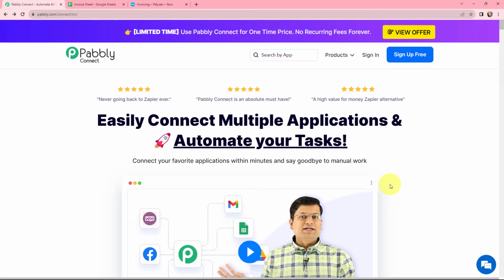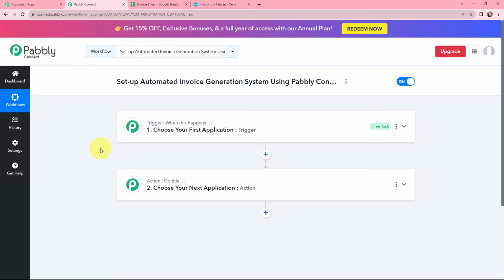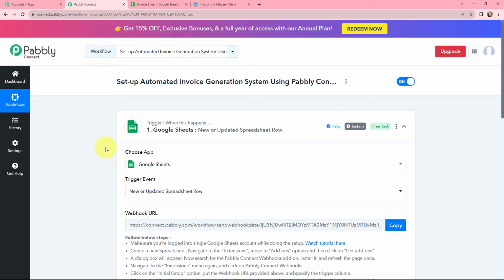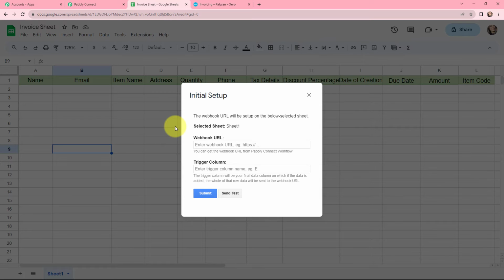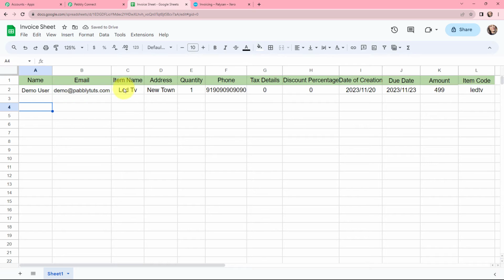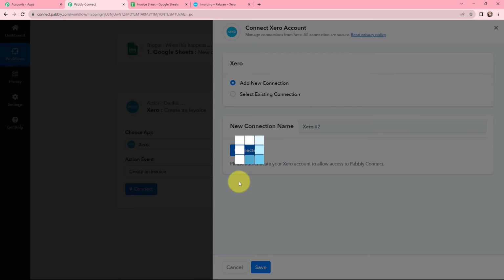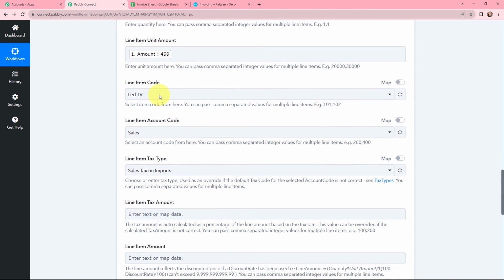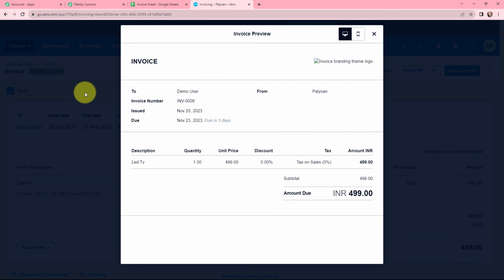How to Set-up Automated Invoice Generation System Using Pabbly Connect | Google Sheets to Xero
In this video tutorial, we'll walk you through the process of setting up an automated invoice generation system using Pabbly Connect. This powerful integration seamlessly connects your Google Sheets and Xero, allowing you to automate the creation and management of invoices.

Discover the convenience and efficiency of this automation, designed to streamline your invoicing workflow. Whether you're managing client billing, processing transactions, or maintaining financial records, this integration ensures that your invoices are automatically generated and updated in Xero, saving you time and eliminating manual data entry errors.

Say goodbye to manual invoice generation and embrace a more automated, accurate, and efficient approach to managing your financial transactions with Pabbly Connect and Xero. Elevate your invoicing system today!

1. Automation: Pabbly Connect offers automation capabilities that can help you automate mundane and repetitive tasks. This allows you to save time, money and resources.

2. Integration: Pabbly Connect provides a wide range of integrations so that you can connect different web services with each other. This helps you to create smarter workflow processes and make your business more efficient.

3. Security: Pabbly Connect takes security seriously and provides an industry-standard security system to protect your data and applications.

4. Scalability: Pabbly Connect is highly scalable and allows you to easily add new applications and services to your workflow.

 5. Cost-effective: Pabbly Connect is cost-effective and provides plans for different business sizes.